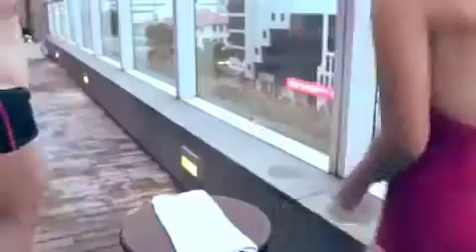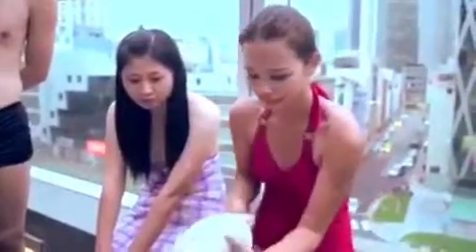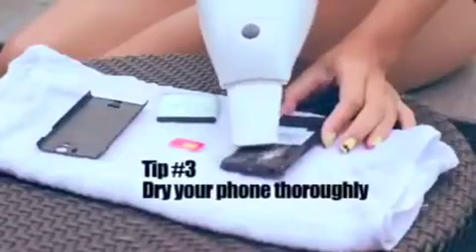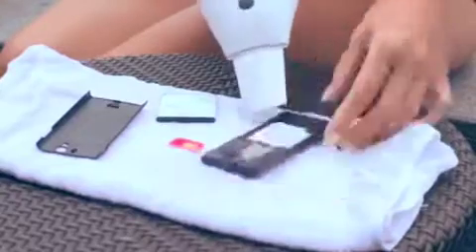Phone accidentally dropped to water